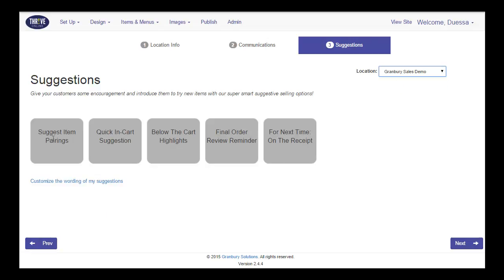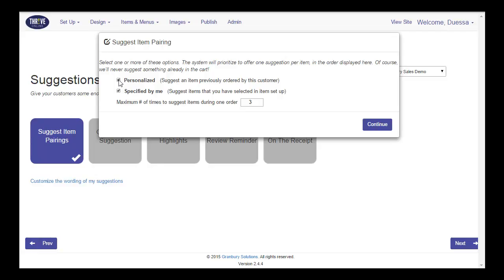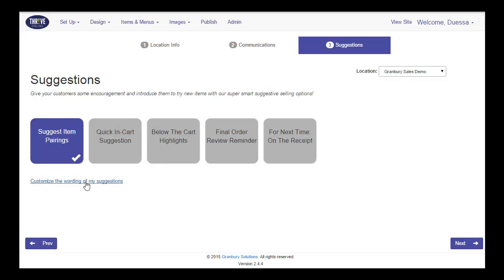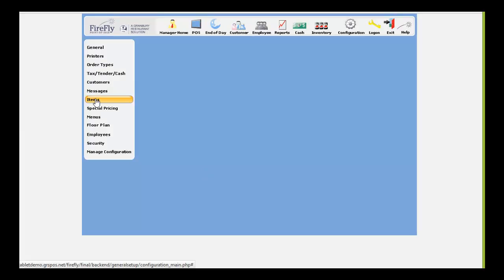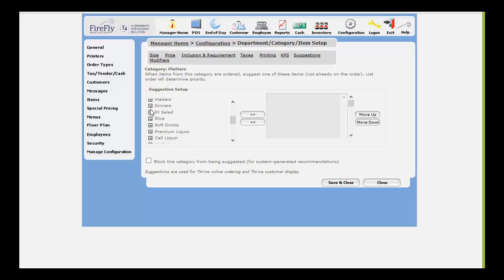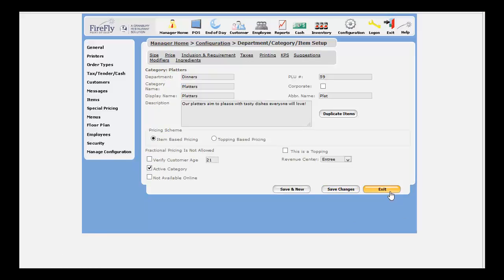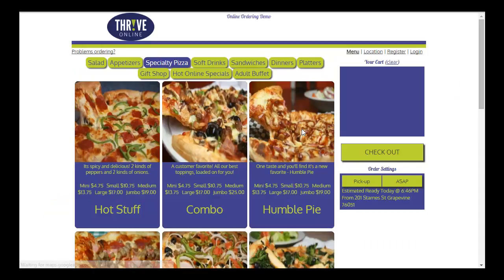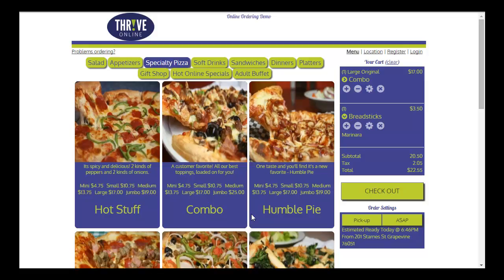Thr!ve Online Item Suggestion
Thr!ve Online restaurant online ordering system - How to set up an item- based suggestive selling prompt